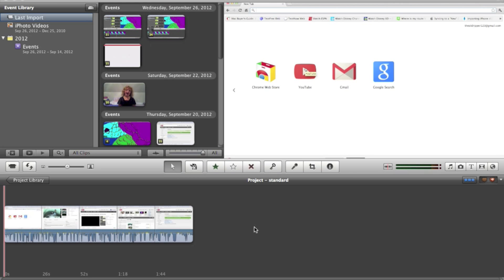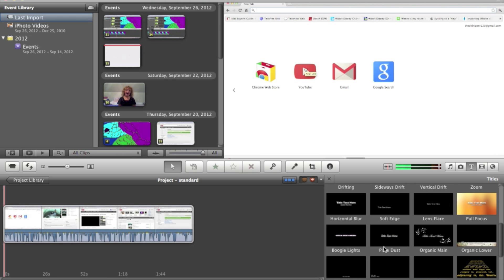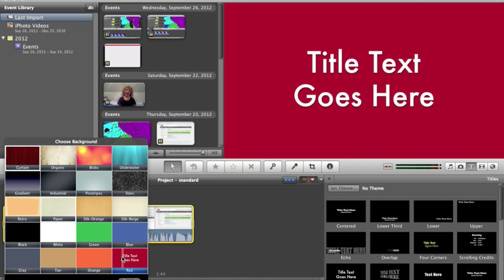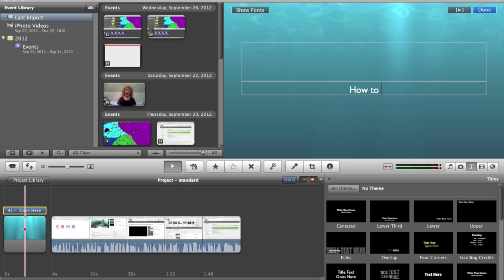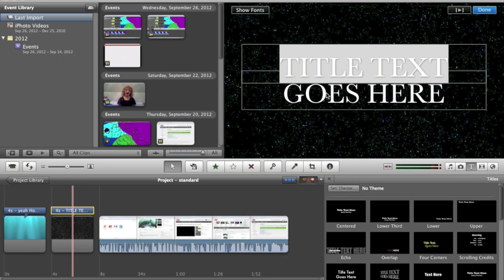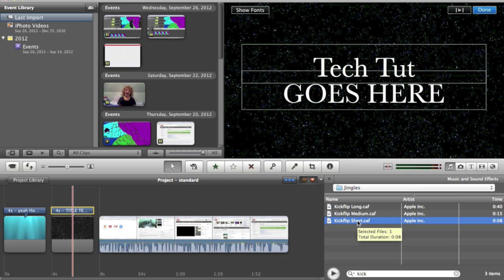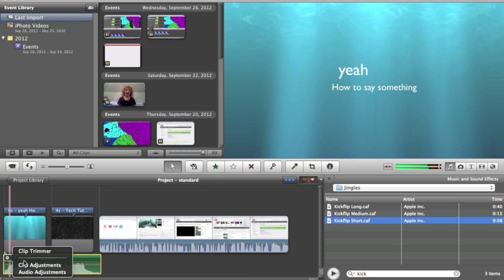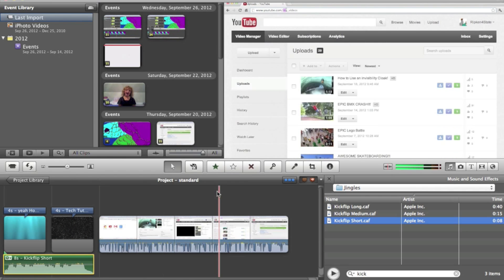How to Make a Cool Intro in iMovie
Where I show you how to make cool intros just like the intros I use before my videos.

I make videos about the latest tech news, along with how-to's and tutorials.
iMovie is my video editing software. The Blue Snowball is my main microphone. I use the Quicktime Player on my MacBook Pro to record my screen for tutorials and my camera is my iPod Touch.